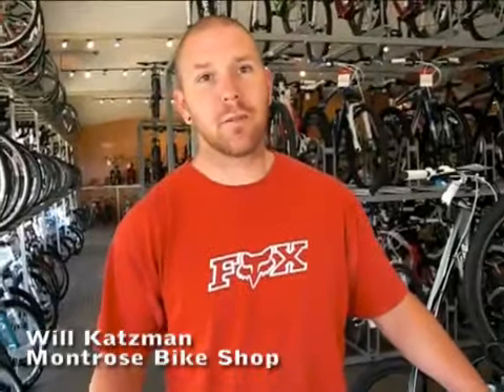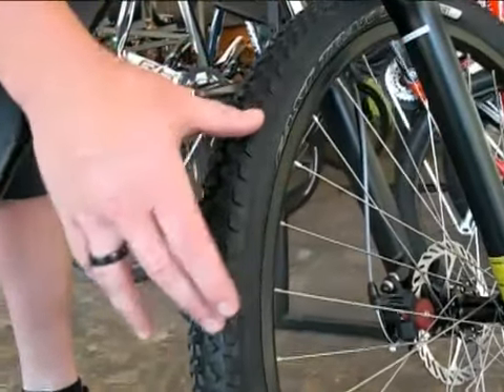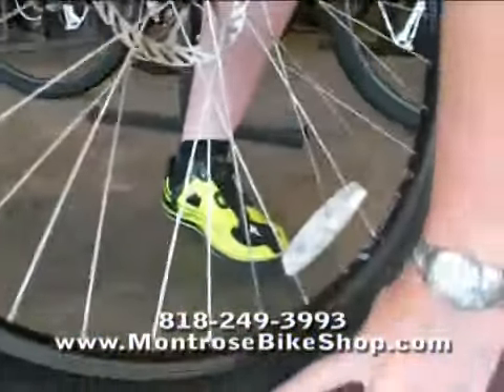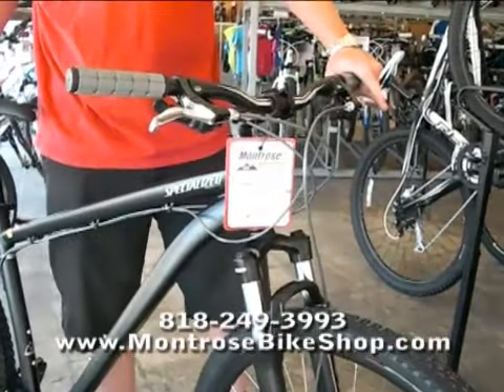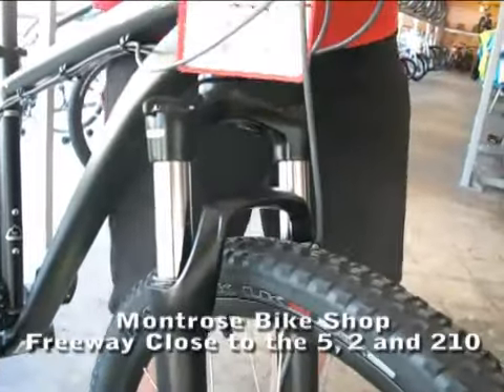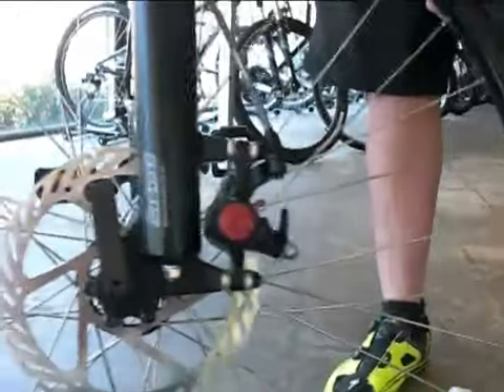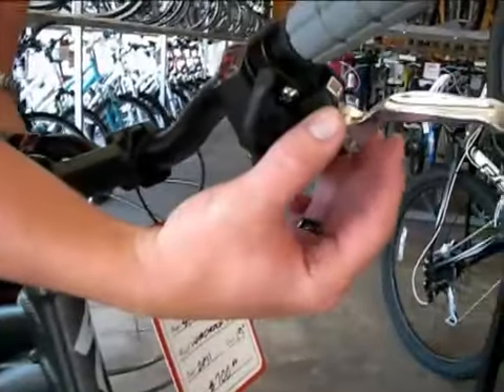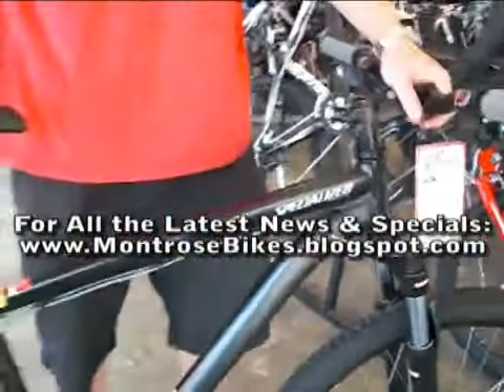2011 Specialized Hardrock 29er at Montrose Bike Shop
2011 Specialized Hardrock 29er at Montrose Bike Shop.  Great kids' starter BMX bike.  Montrose Bike Shop is freeway close to the 5, 2, and 210.
Hours: M - F 10am - 7pm, Sat. 10am - 6pm, Sun. 10am - 4pm.
2501 Honolulu Ave., Montrose, CA